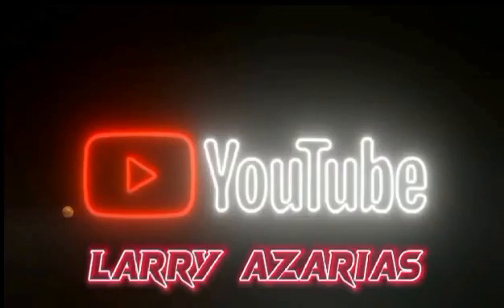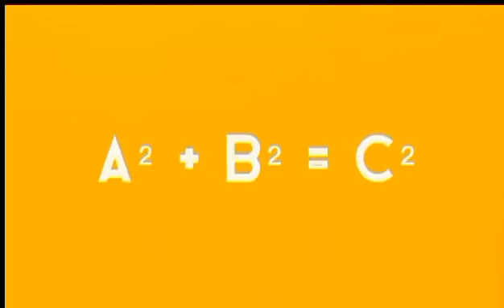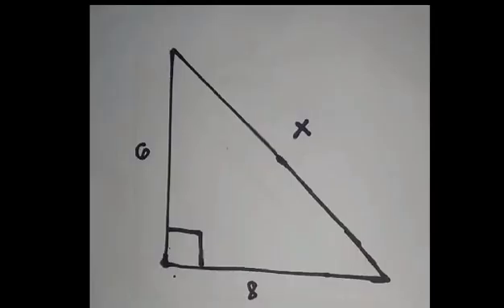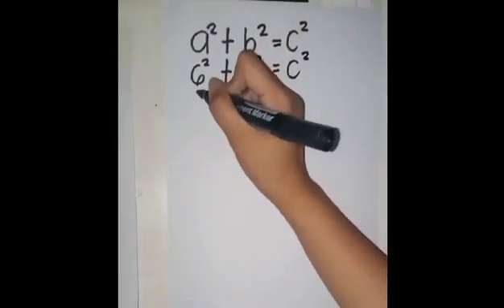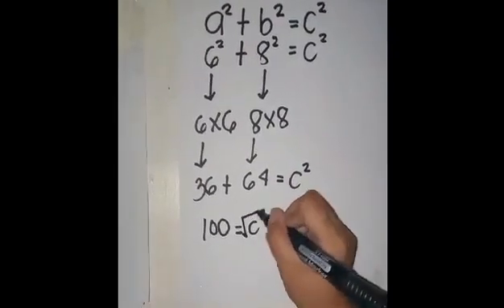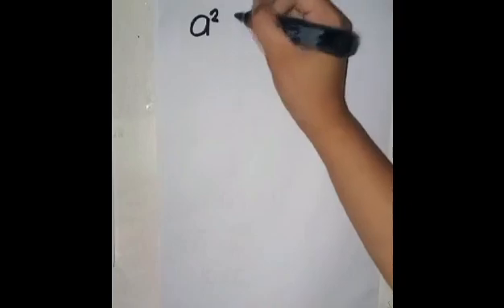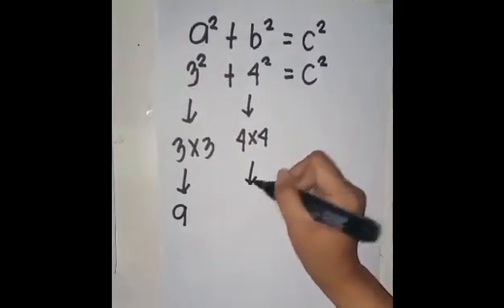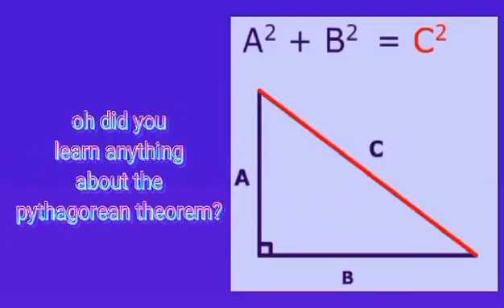DEFINITION OF PYTHAGOREAN THEOREM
PYTHAGOREAN THEOREM
DEFINITION
EXAMPLE HOW TO FIND THE MISSING SIDE OF A RIGHT TRIANGLE